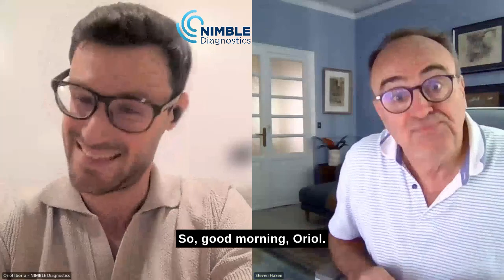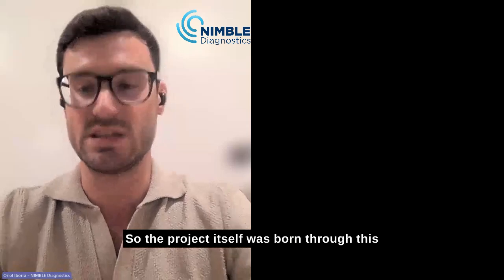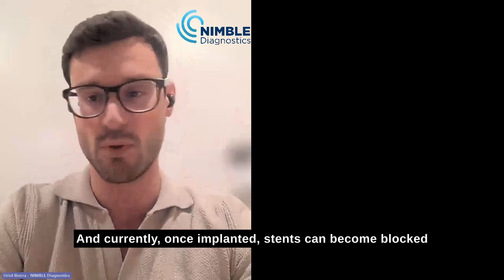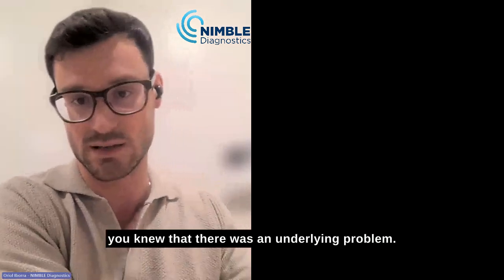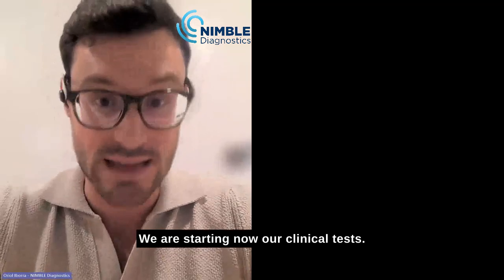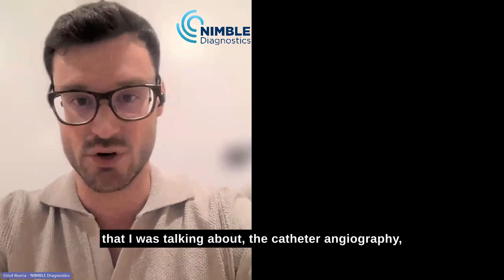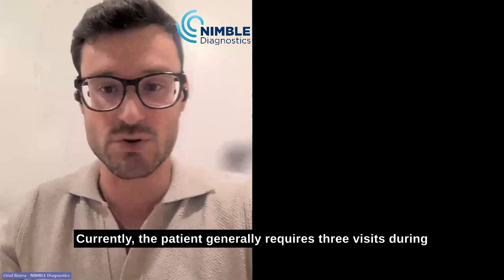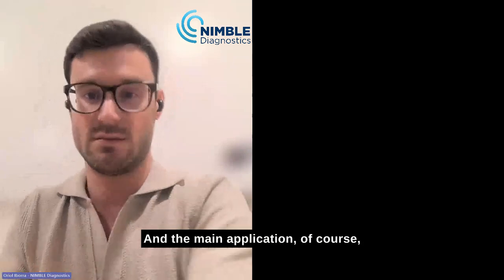The Coming Revolution in Healthcare (with Oriol Iborra Egea)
🩺 Reinventing Stent Monitoring: How NIMBLE Diagnostics is Changing Cardiovascular Care

In this episode, Dr. Oriol Iborra Egea, CEO of NIMBLE Diagnostics, shares how their breakthrough microwave-based technology is transforming the monitoring of implanted cardiovascular stents—non-invasively, continuously, and without radiation.

The NIMBLE System is the first device of its kind to enable real-time, point-of-care assessment of stent function, offering a safer and more proactive way to detect malfunction and improve long-term outcomes for millions of patients worldwide.

🎙️ In this conversation:

The science behind NIMBLE’s microwave-based diagnostics

Why current methods for monitoring stents are limited or delayed

How the system enables non-ionising, non-invasive, repeatable assessments

Clinical use cases, patient benefit, and health system savings

Pathway to CE-marking and integration into European healthcare systems

🎯 Ideal for:
Interventional cardiologists, MedTech investors, NHS and EU procurement teams, digital health innovators, and clinicians focused on implantable device monitoring and vascular health.